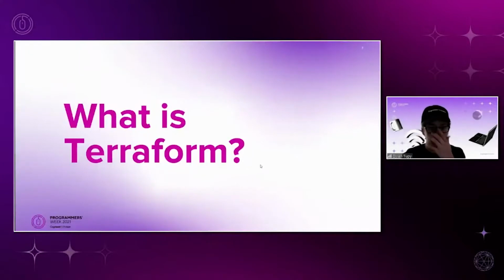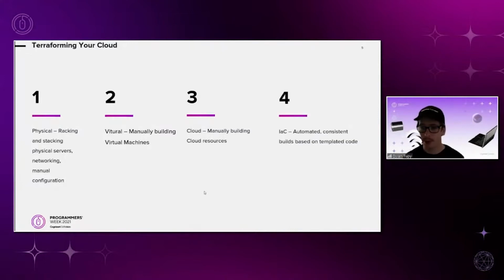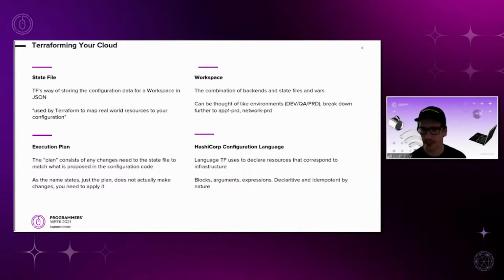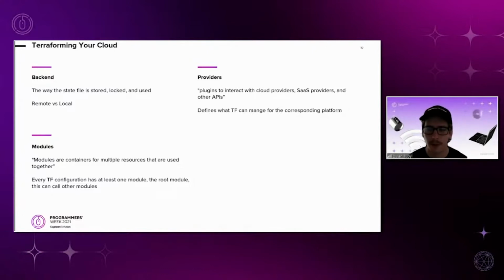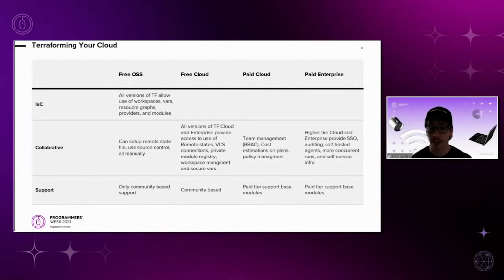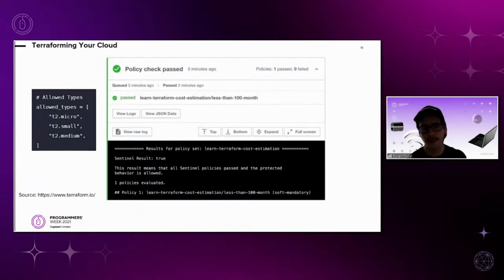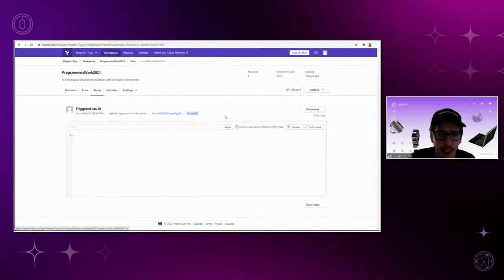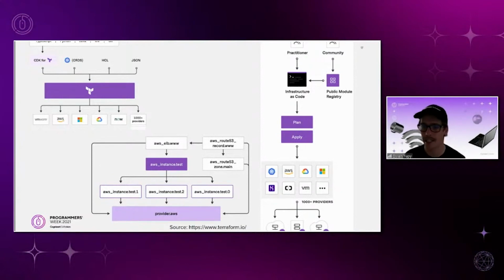Terraforming your cloud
Overview and benefits of Terraform Cloud, comparing to CLI and Enterprise versions as well.

This session was presented by Dylan Tupy (DevOps Engineer @ Cognizant Softvision) at Cognizant Softvision's 7th annual Programmers’ Week - a six-day event for developers and software engineers from around the world. The 2021 event featured 130+ external tech talks, keynotes, and discussions, focusing on professional development, training, industry knowledge and various trending technologies. Programmers' Week 2021 provided attendees with invaluable knowledge and ideas for future innovation.